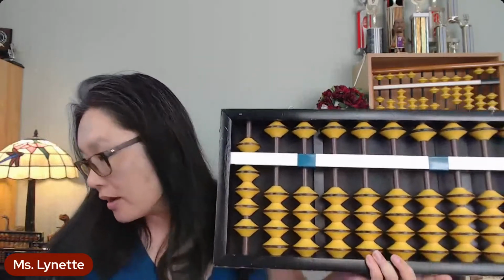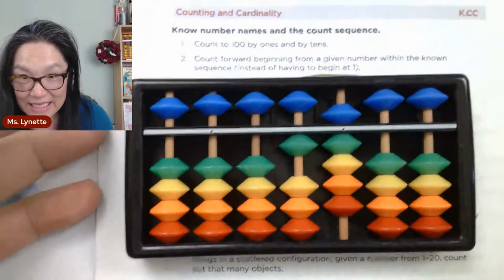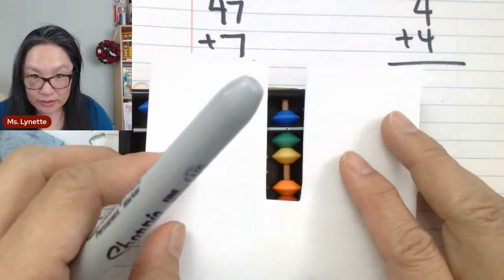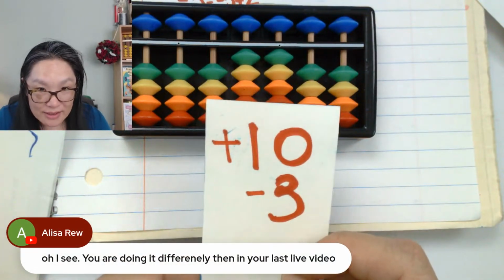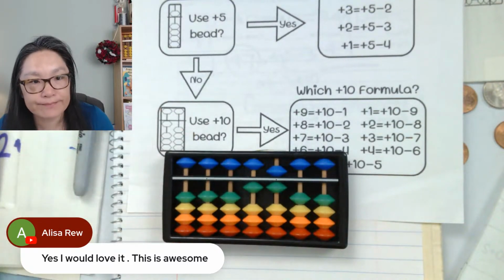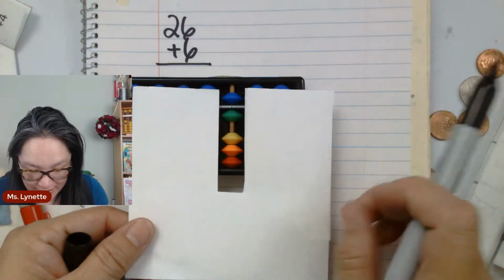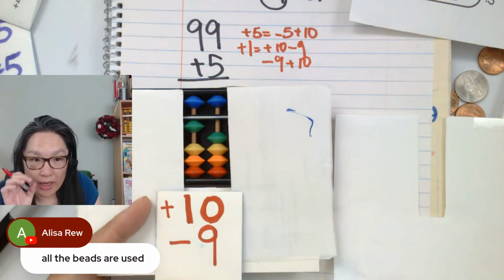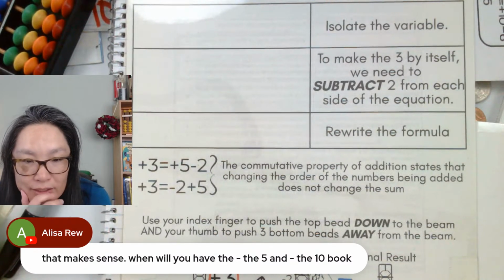All Things Abacus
Talking about how Abacus relates to New Math and Common Core